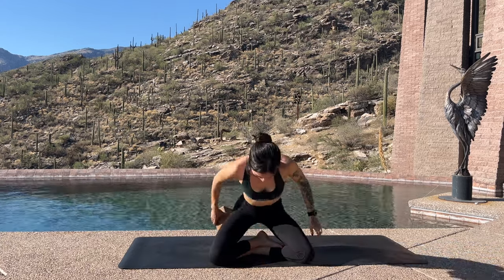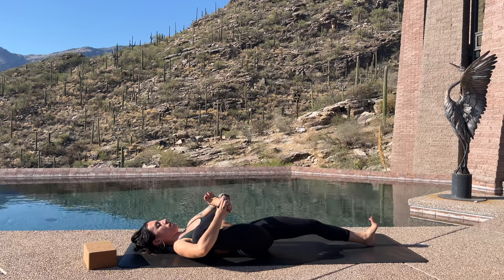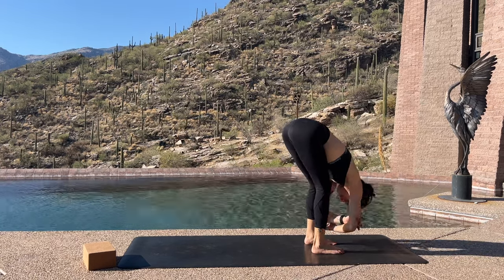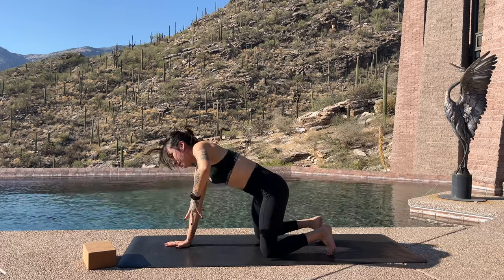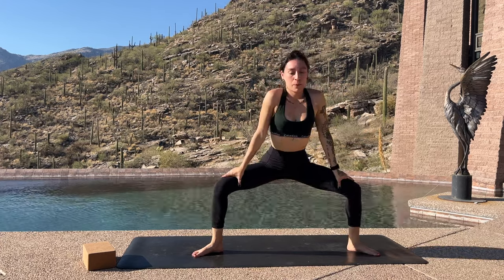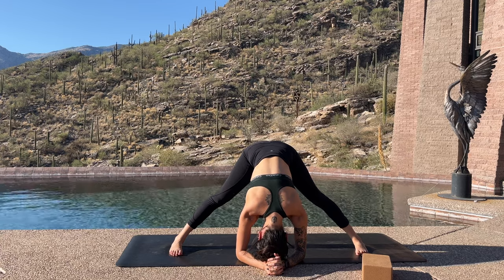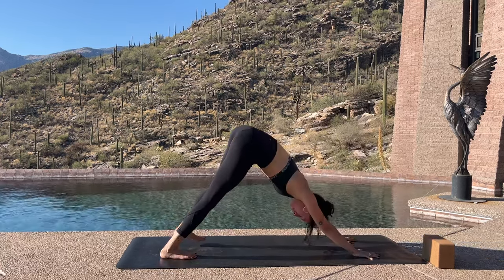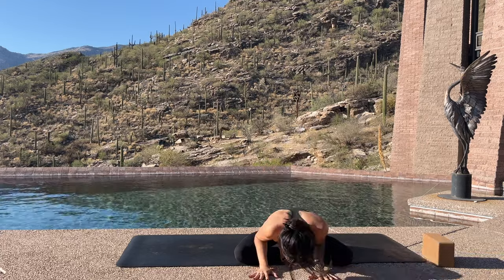25 MINS FULL BODY IMMUNE BOOSTING YOGA FLOW | DESERT YOGA | sorrel beya yoga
A 25 mins beginner friendly full body immune boosting yoga class with a mandala style flow that takes us all over the mat and ending up back at the front. We begin with Kapalbhati breathing (pranayama) to stimulate the lymphatic system by engaging our diaphragm with purposeful/sharp exhales through our lips and passive inhales. This style of breathwork is also great for easing anxiety and stress, while giving us a little energy boost.
Please remember to modify, adjust, add anything & make it your own practice. Rest & pause when you need to!